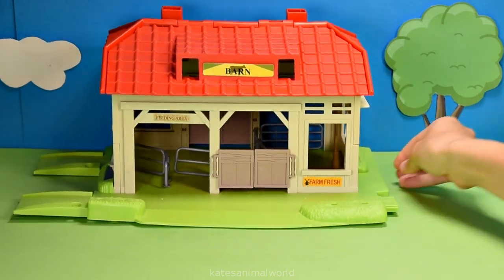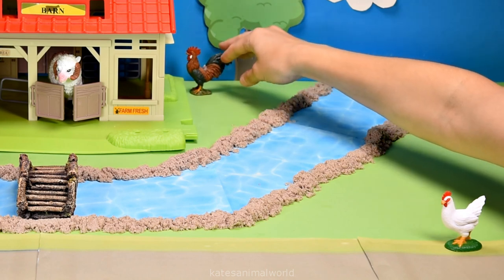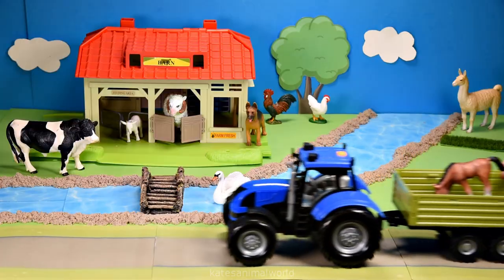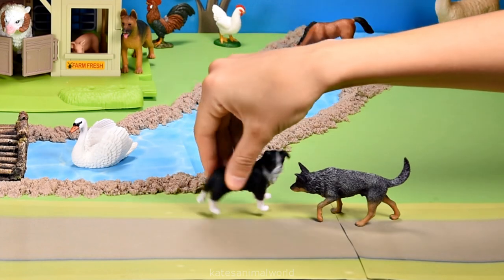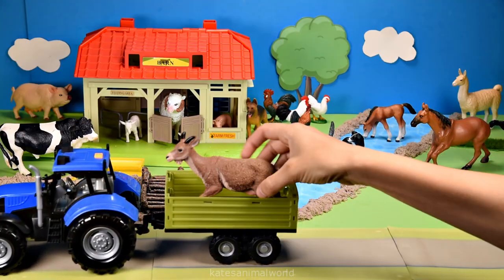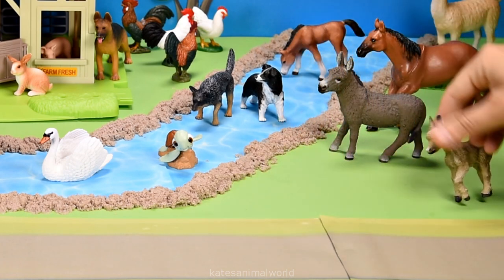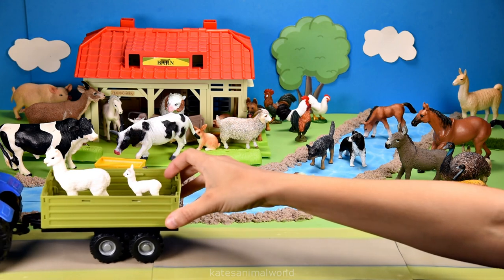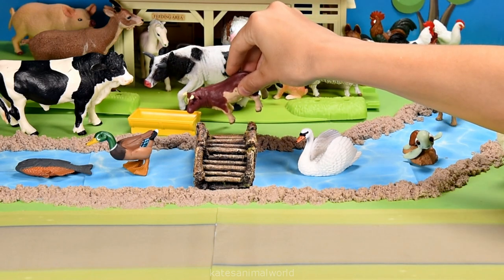Farm Animal Facts and DIY Farm Diorama for Barnyard Animals